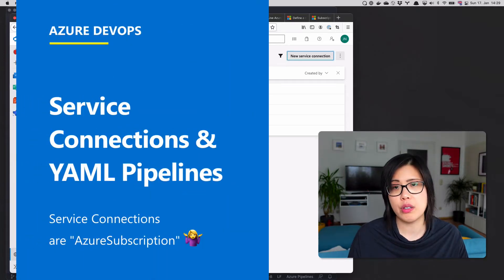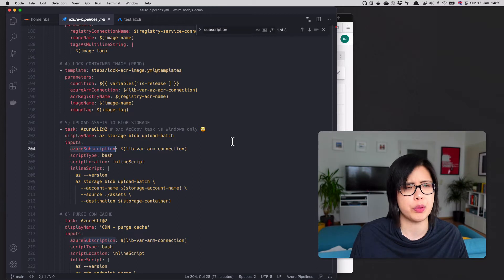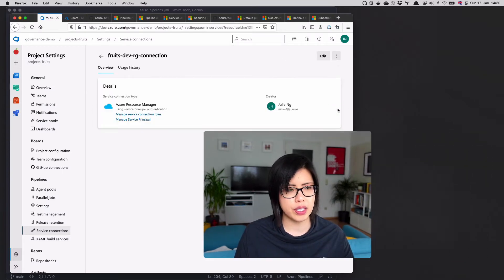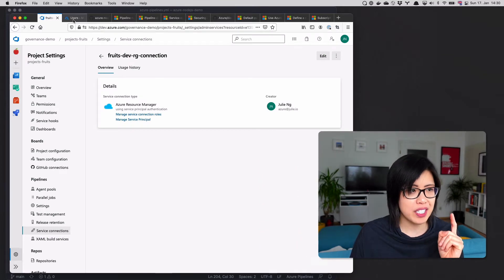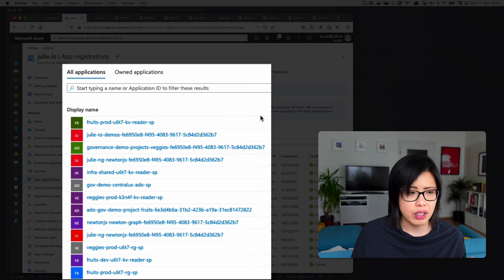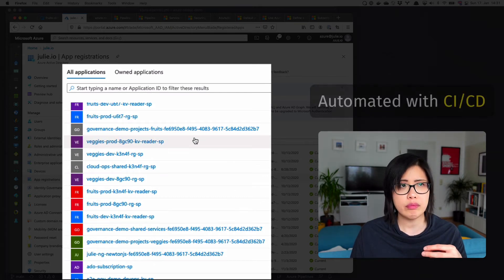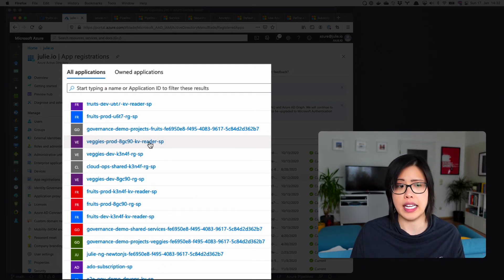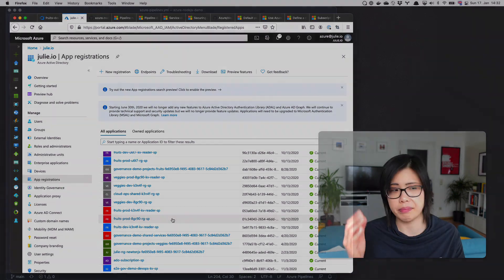Azure Pipelines - Service Connections in YAML and Naming Conventions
Second Video about Service Connections. So how do I use them? Why are they called "subscriptions"? And how to improve management with naming conventions and creating them manually or with CI/CD automation.

00:00 Why is it called AzureSubscription?
00:50 Editing Service Connection
01:08 Why I don't like "Automatic" Service Connections
02:13 Naming Conventions for Connections at Scale
02:43 Up to you to decide